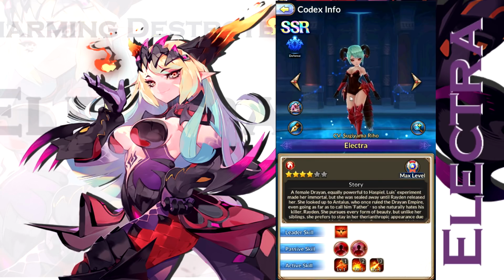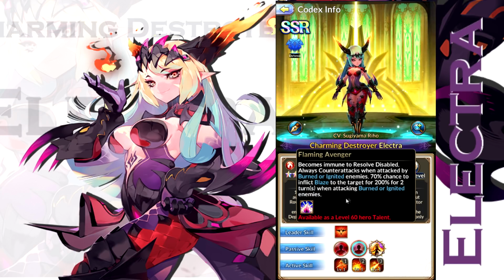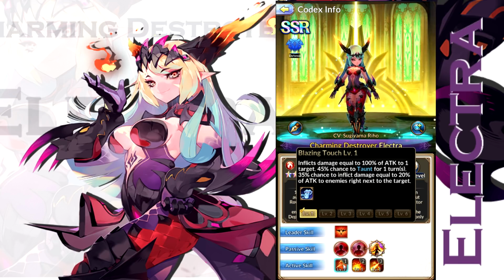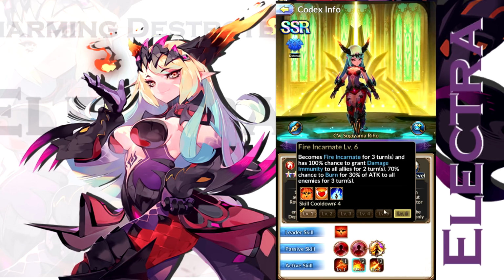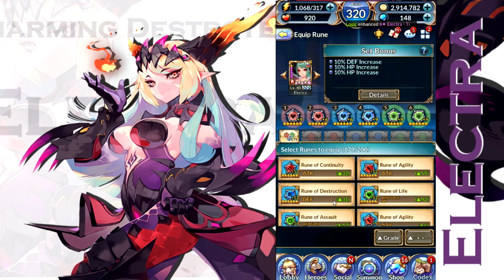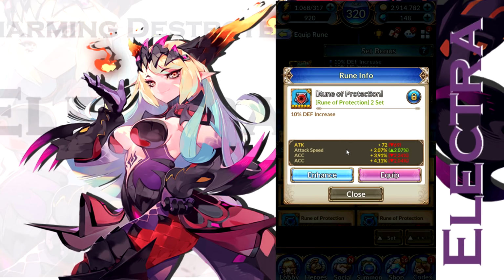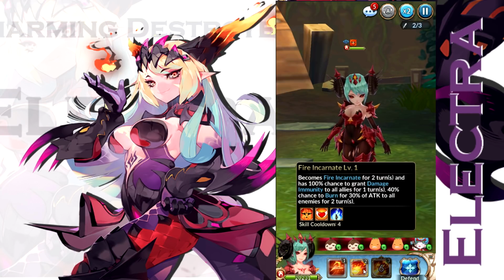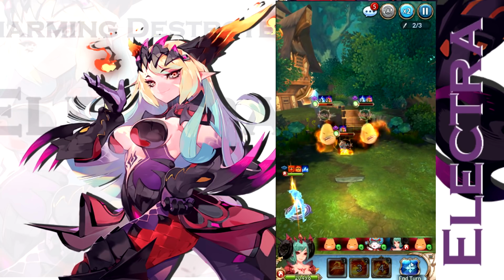ELECTRA GUIDE, How to use Electra - Knights Chronicle